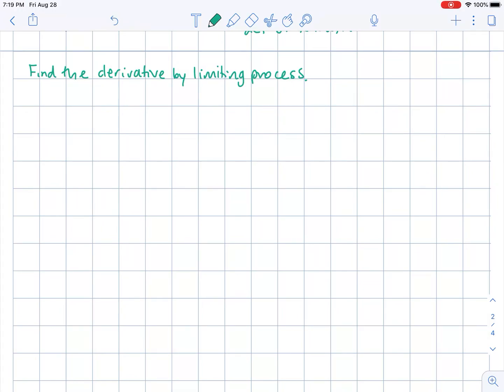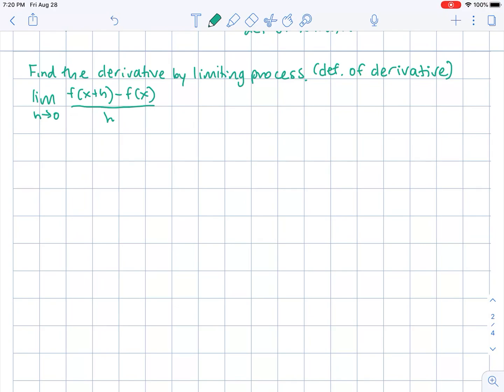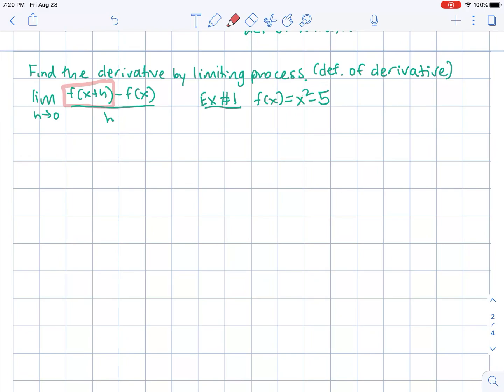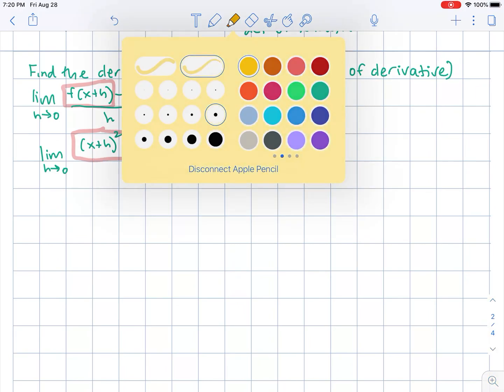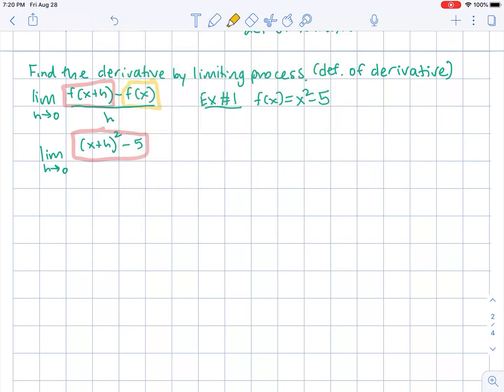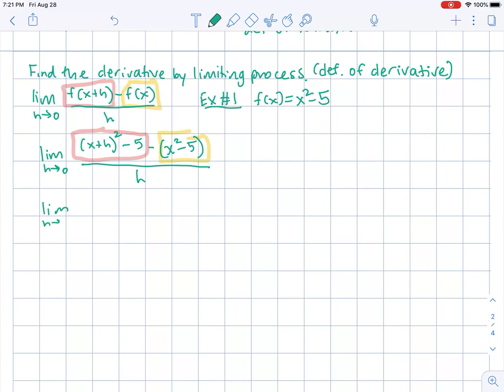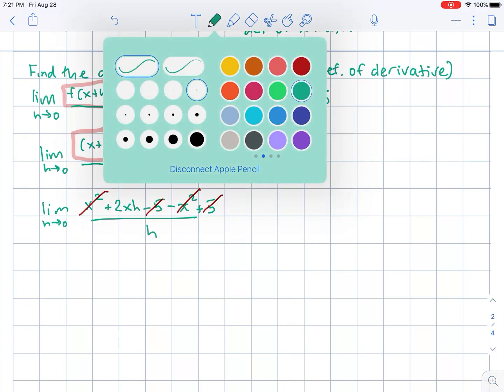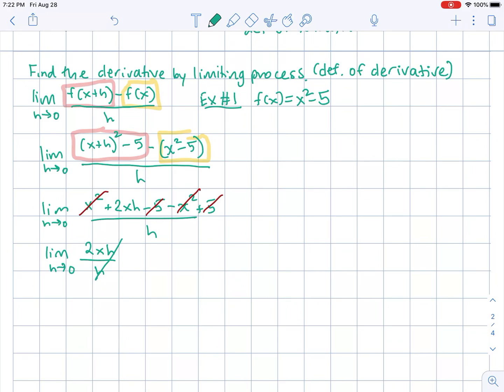Def of derivative Ex#1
AP Calc BC, Unit 2